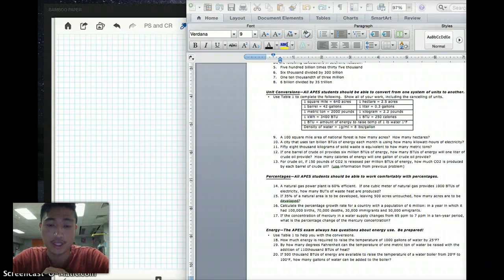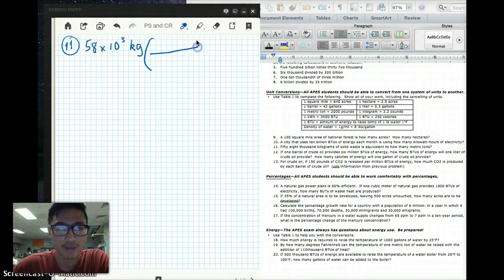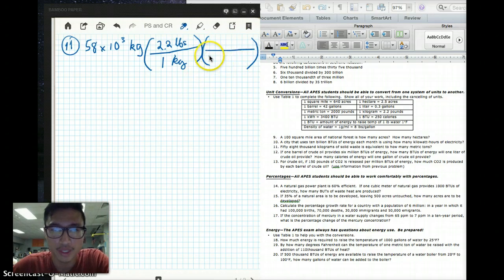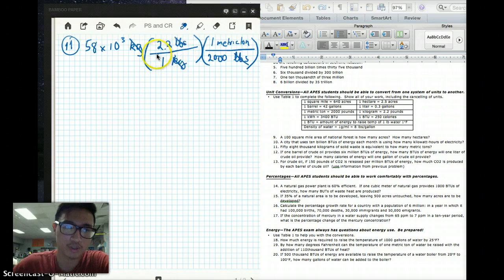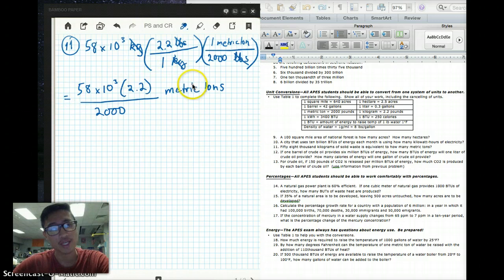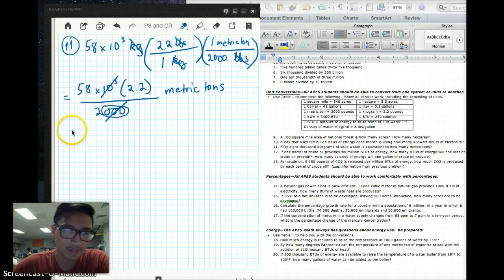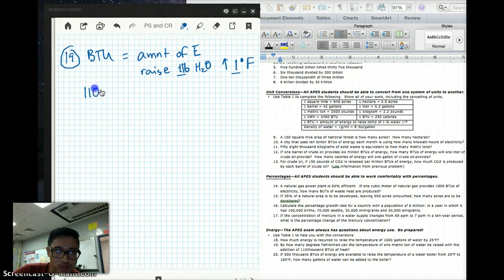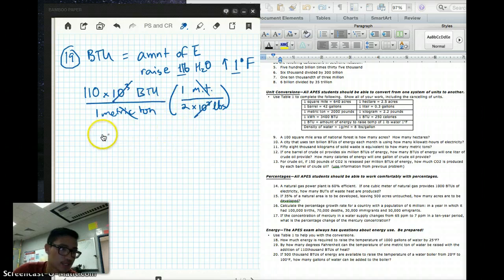BEST APES Math Review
Select problems: 11, 12, 15 and 19. Please work through the problems first before refering to this video.